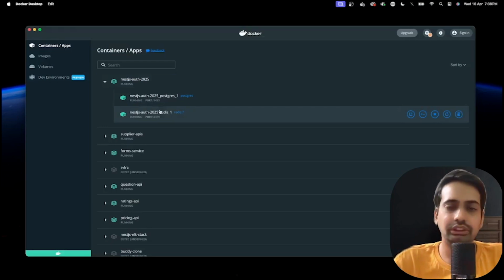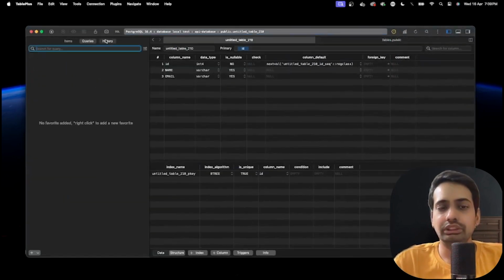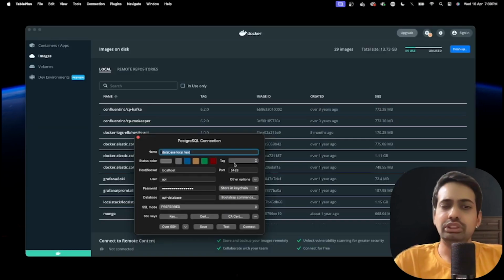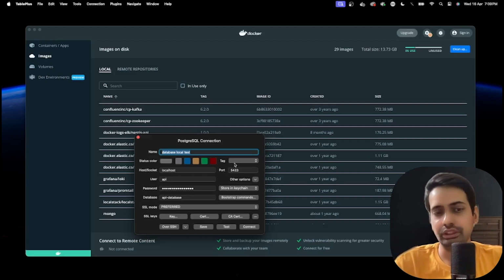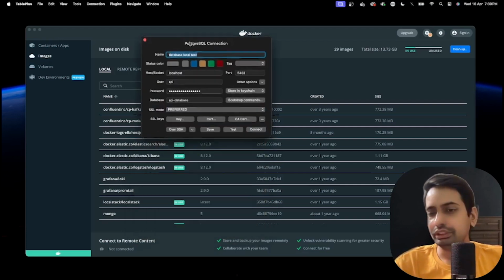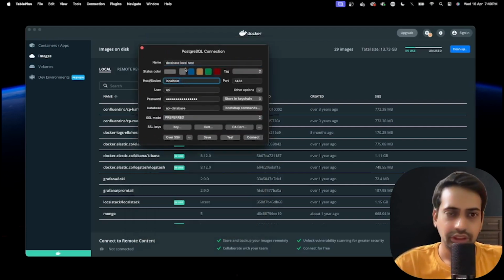Nestjs Typeorm & Redis Session based Authentication #006